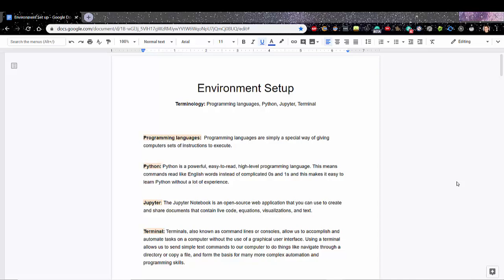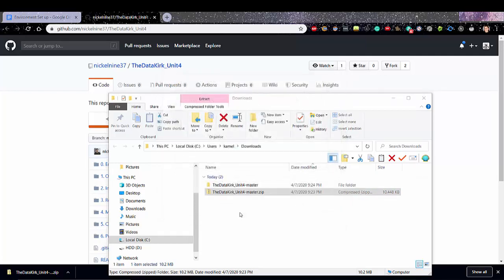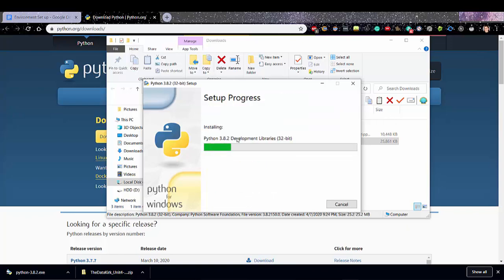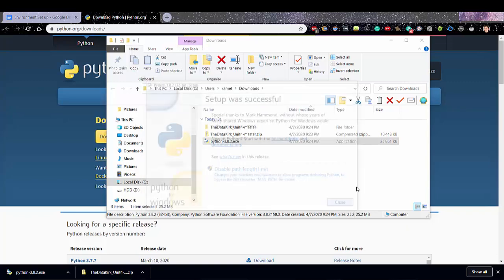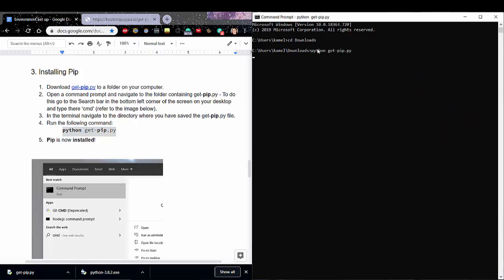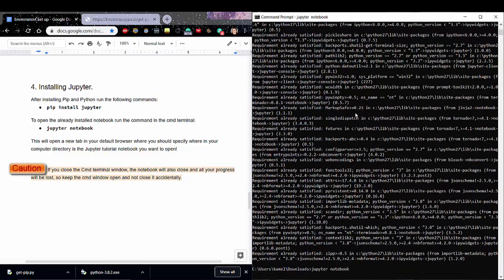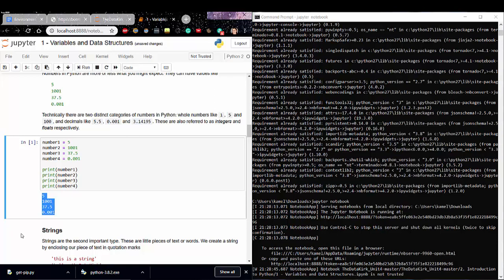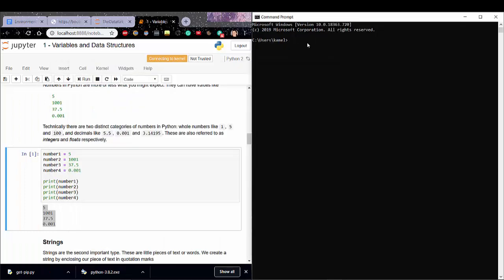1.0. Jupyter Environment Setup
** Unfortunately we missed out one small but important detail in the install video. **

When you install python, you need to click the box which says "add python to PATH". This will mean you can use the python command! Also, you don't really need to run the "get_pip.py" file - if you click the add to PATH box you will be able to use pip straight away.

In this tutorial I am going to explain how to set up our environment: downloading the Jupyter tutorial files from GitHub and how to install Python and the Jupyter Notebook.

If you you have any questions, please write them in the comments down below :)!